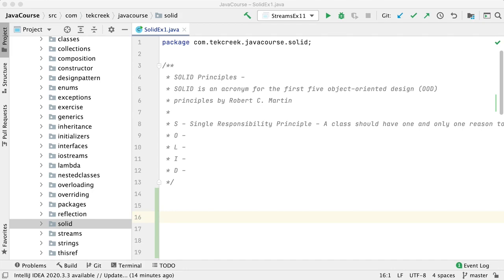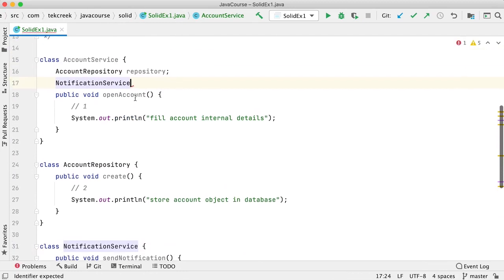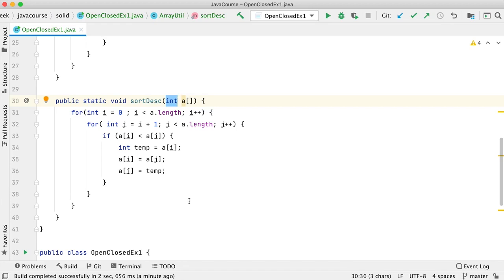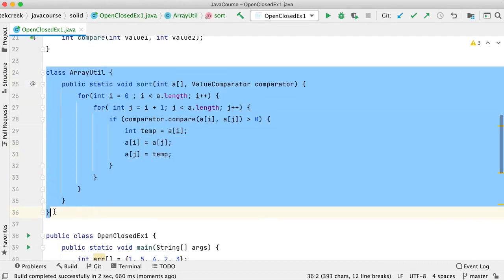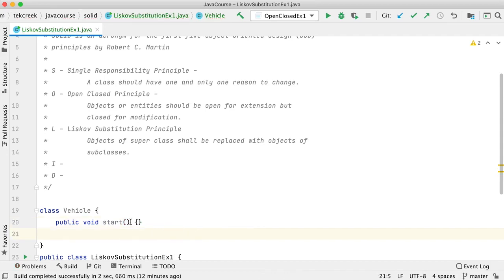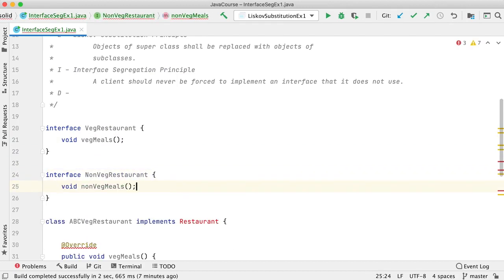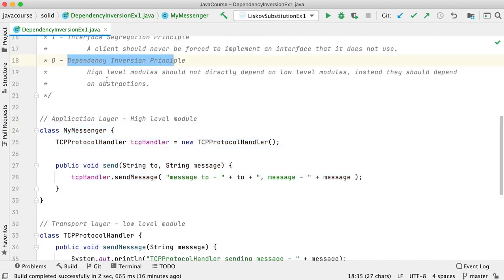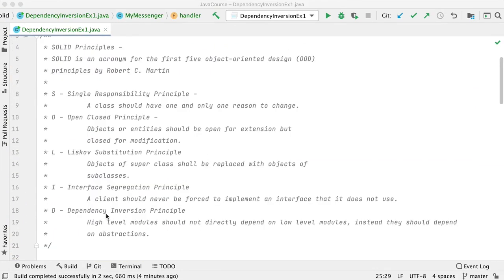SOLID Design Principles with Realtime Java Examples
Understand SOLID Design Principles with realtime java examples, this will not only help you gain familiarity with topic and will also show you how and where you can apply SOLID design principles in realtime.

My top rated courses in udemy